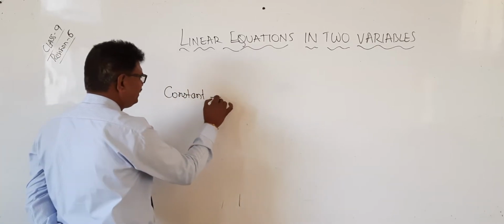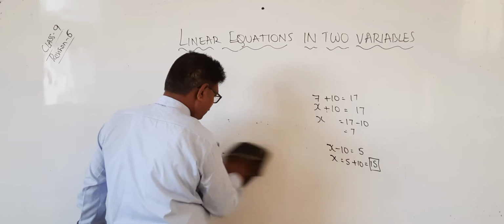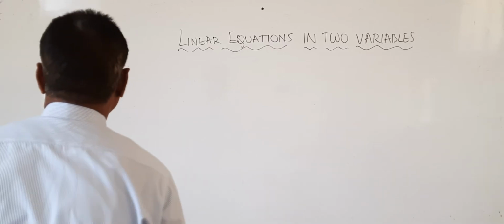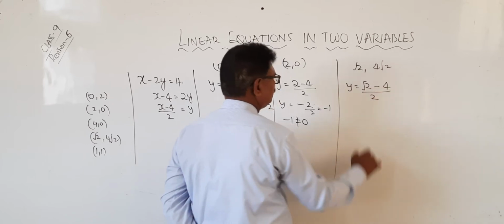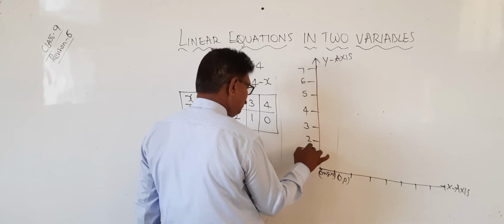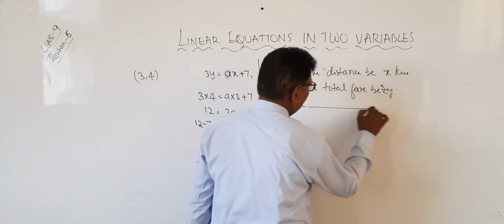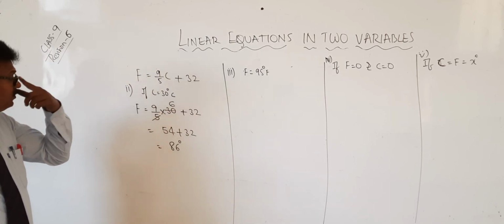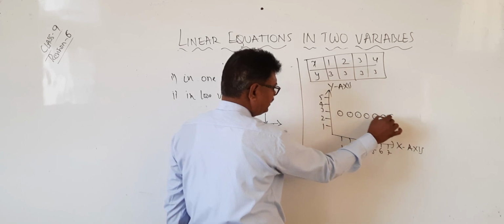CBSE 9 MATHS BY JOSHI SIR REVISION 6TERM 2